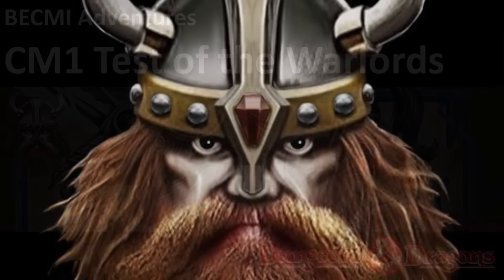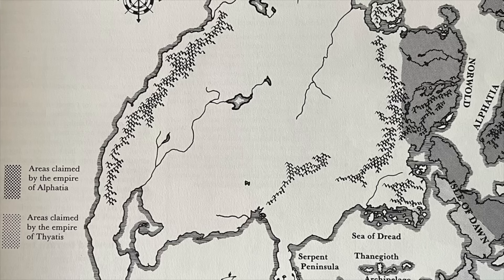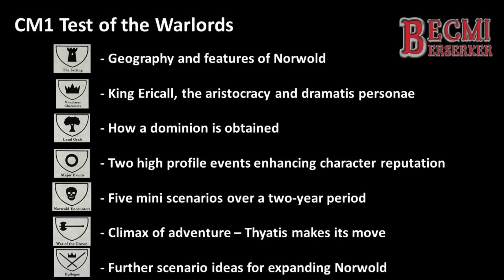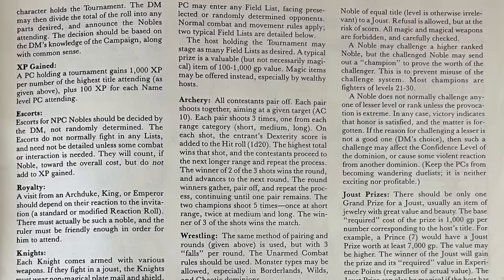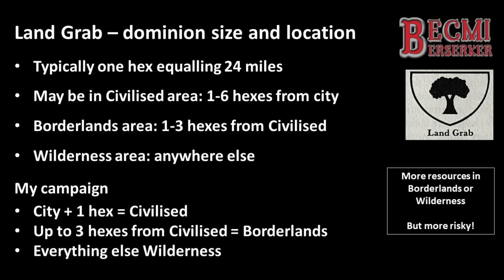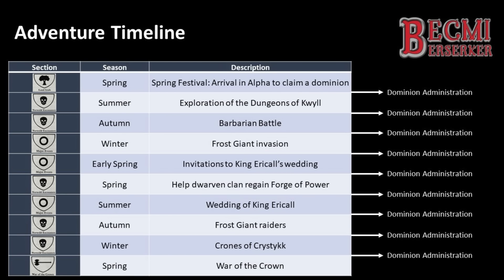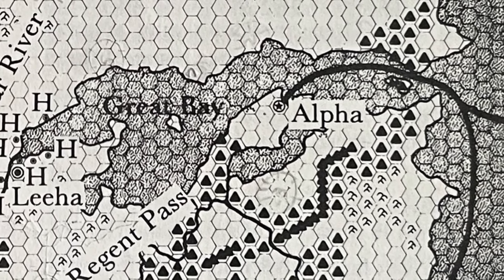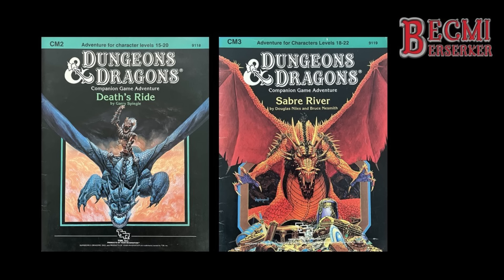CM1 Test of the Warlords - A BECMI adventure module review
CM1 Test of the Warlords was written by Douglas Niles and published in 1984. It was the perfect primer for the recently released Dungeons and Dragons Companion Rules, and is the perfect module for detailing why BECMI was such an expansive game. Power, dominion, war, and victory. Test of the Warlords offered all of this and more, as it supported high level adventure in a frozen fantasy wilderness. As Conan the Barbarian said in response to being asked what is best in life: “To crush your enemies, see them driven before you, and to hear the lamentation of their women!” That's Companion level play in a nutshell.

CM1 Credits
Written by: Douglas Niles
Editor: Tim Kilpin
Cover Artist: Clyde Caldwell
Interior Artist: Jeff Easley
Graphic Designer: Ruth Hoyer
Maps: Diesel

If you like this video and want to support me further, please consider buying me a coffee Your support is greatly appreciated.